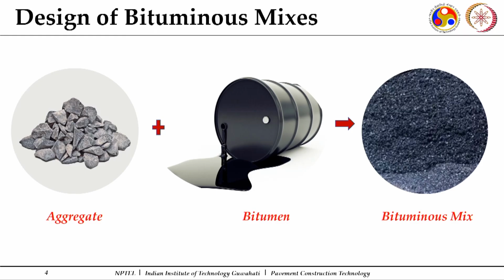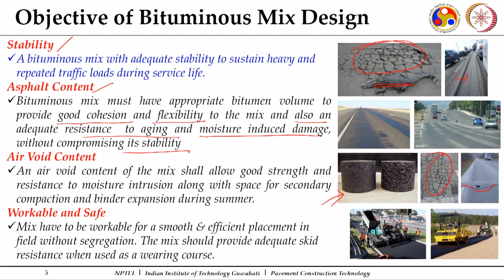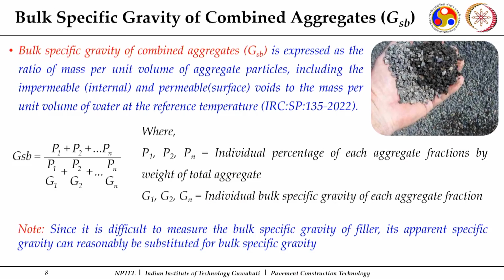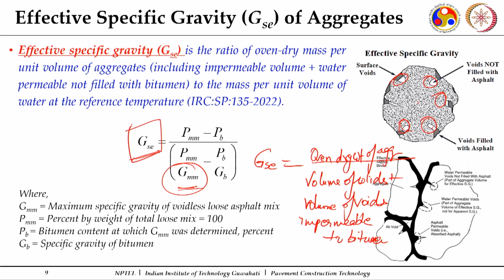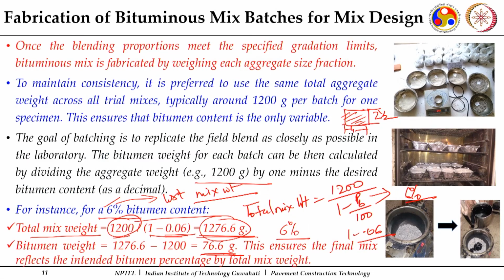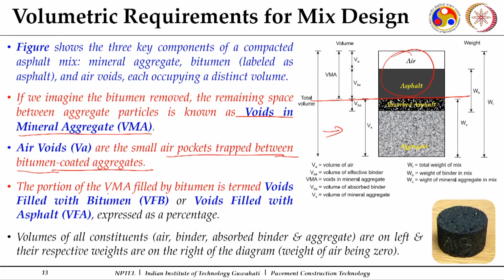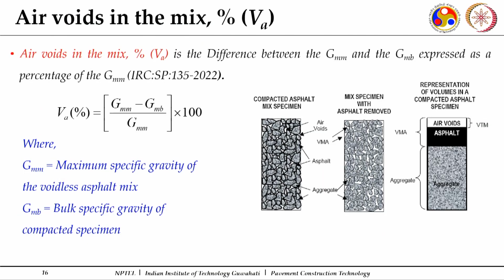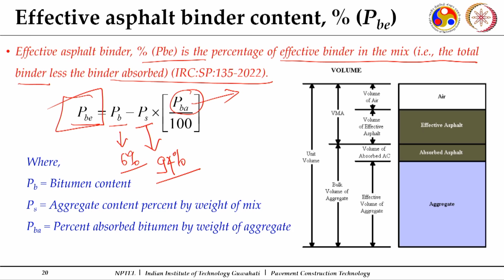Lec 17: Mix design of bituminous bound courses during construction Part A